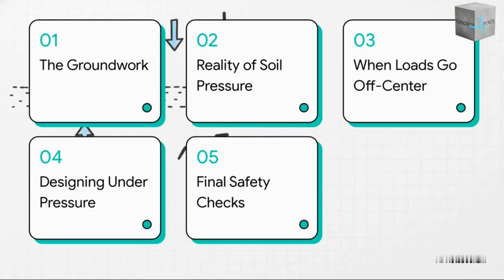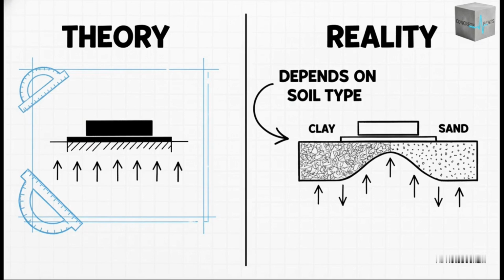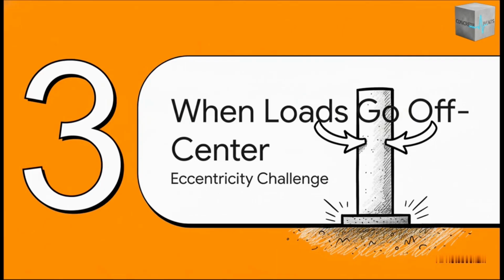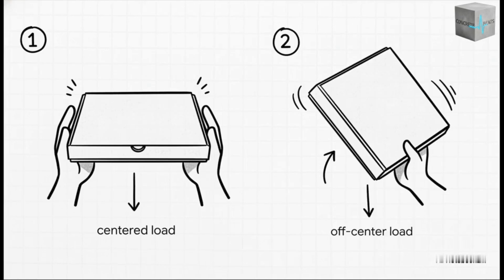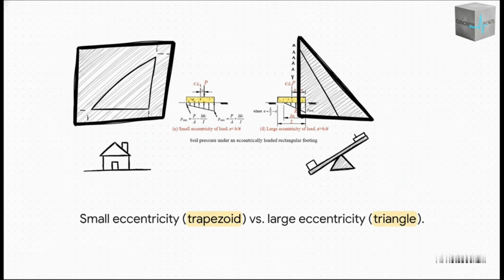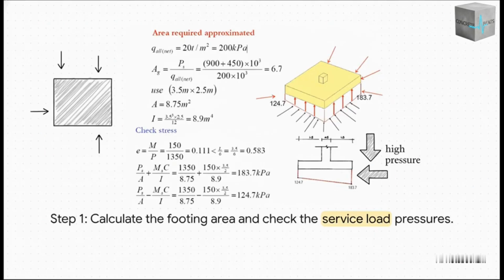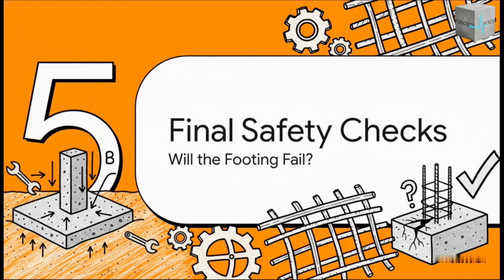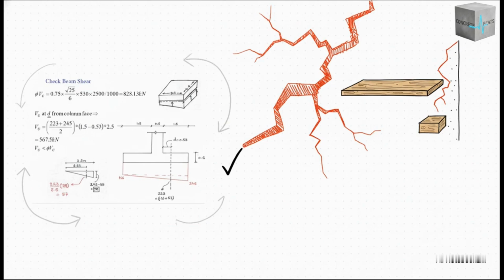Isolated Footing Design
The Video describes the structural design of isolated footings, focusing on soil pressure distribution under axial loads and moments. They explain how eccentricity affects pressure shapes and provide practical examples for calculating footing area and performing punching and shear checks.